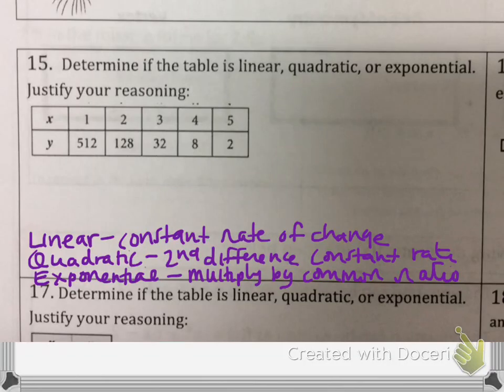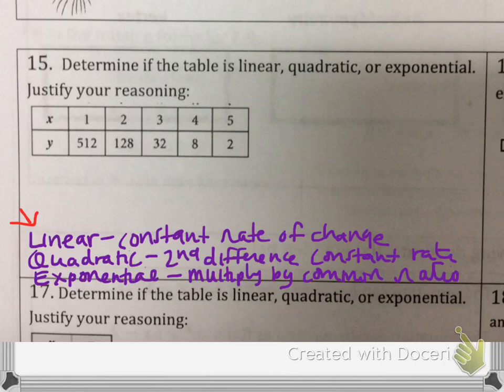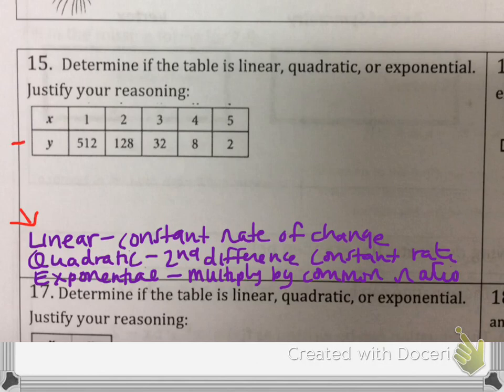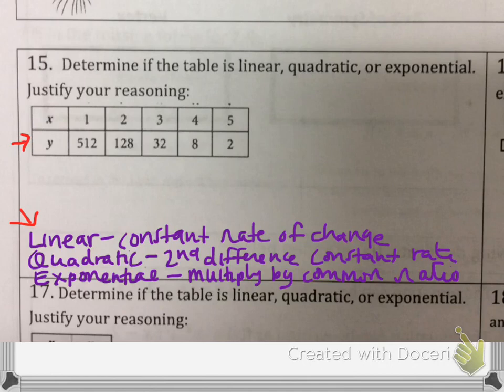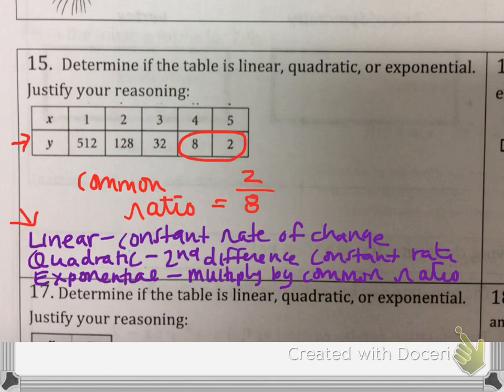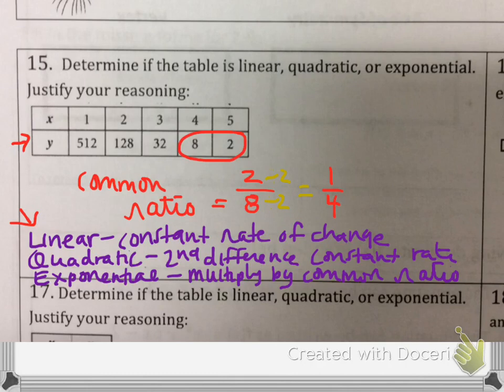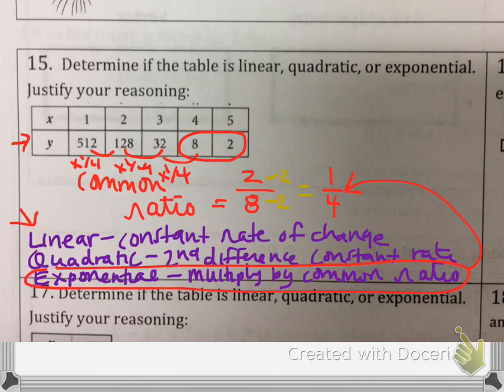Quadratic study guide # 15